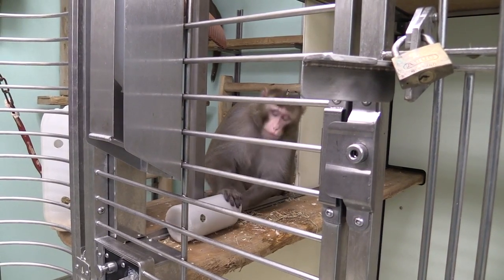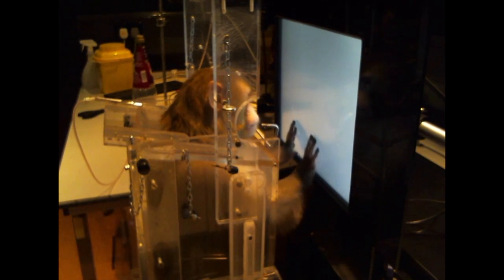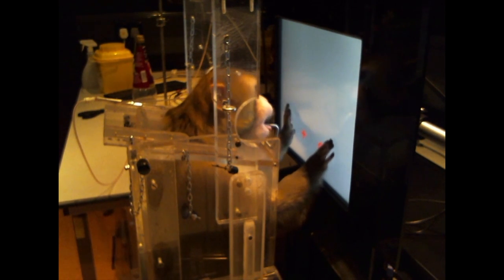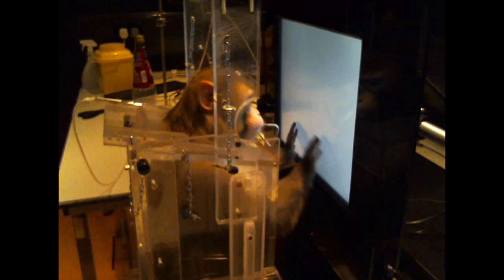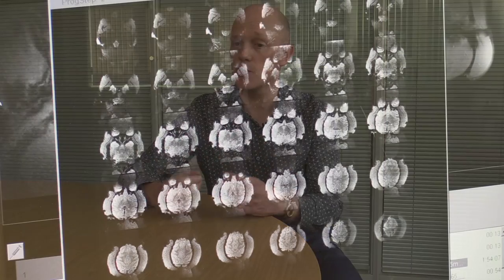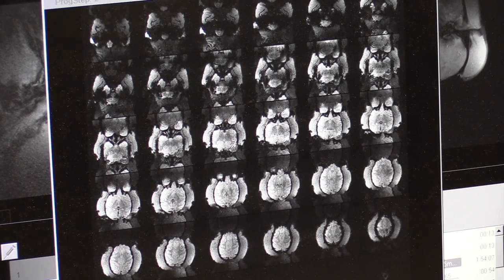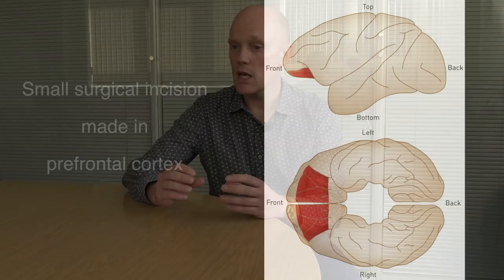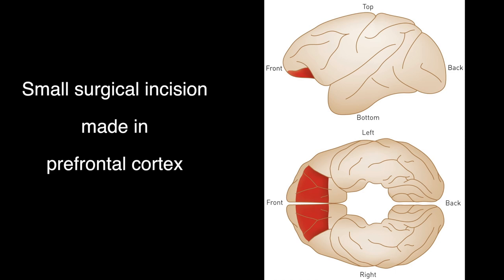How the brain makes decisions - in the pre-frontal cortex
Professor Matthew Rushworth describes how the brain makes decisions in the pre-frontal cortex and how problems in this decision making can be related to mental illness.